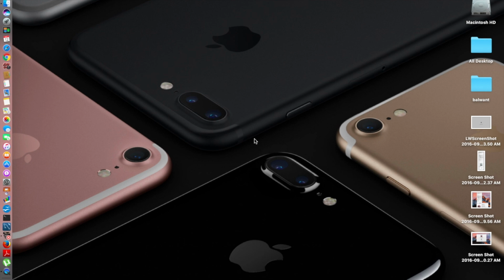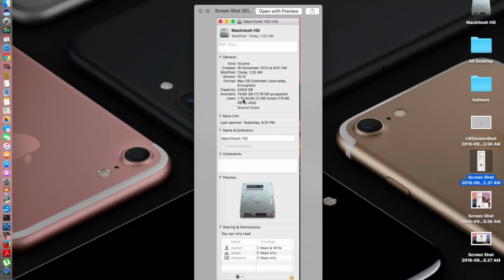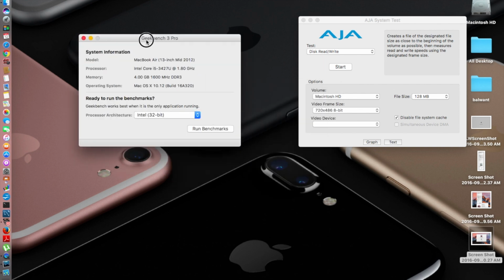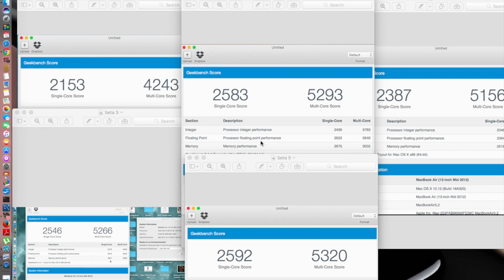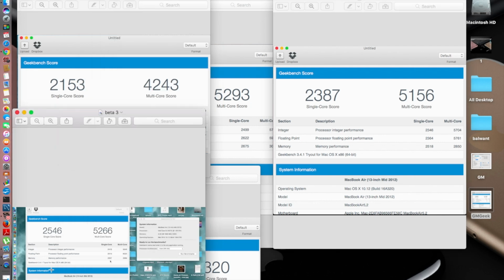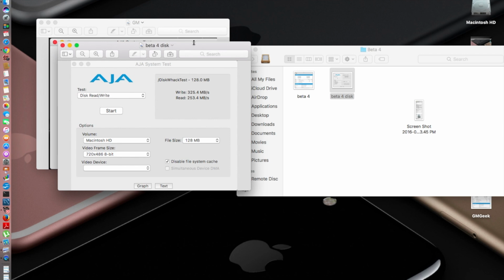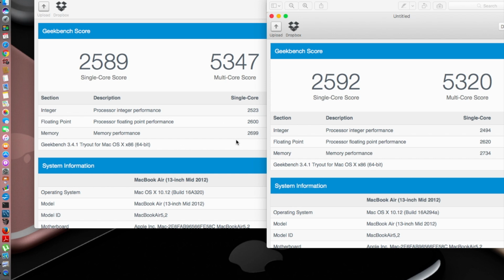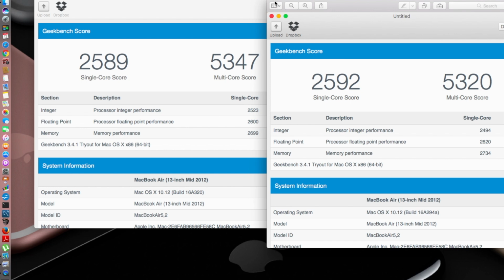Mac os sierra GM Speed Test!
Apple just launched the mac os sierra GM lets see how fast it is!